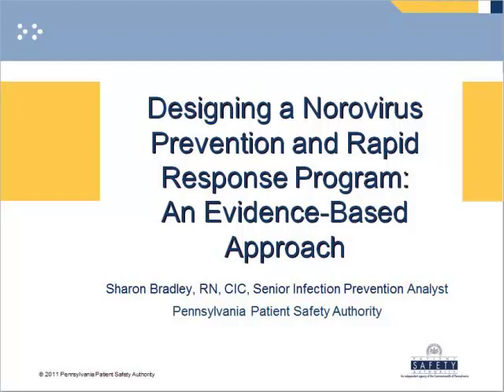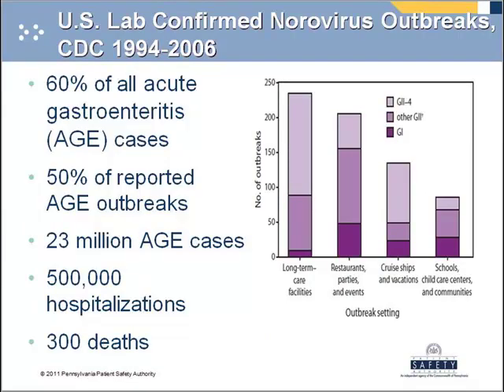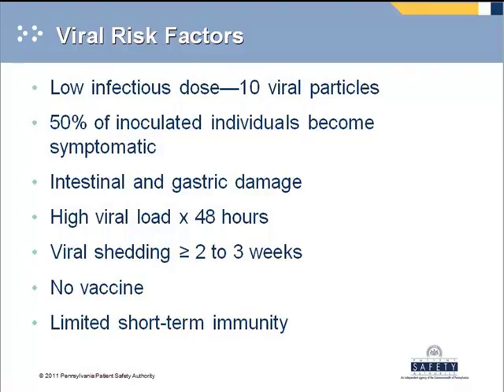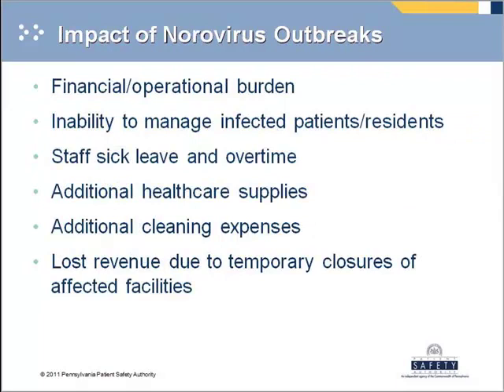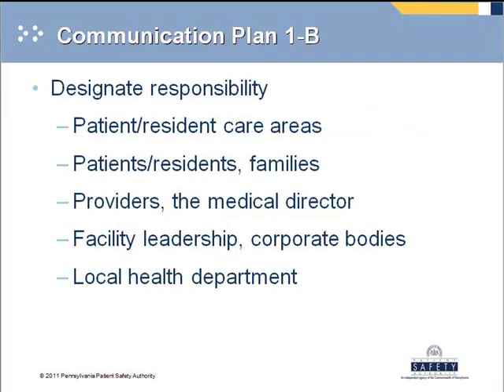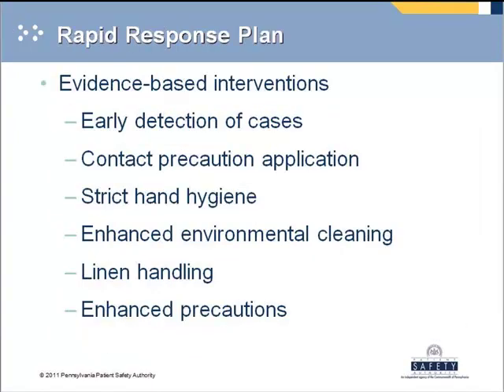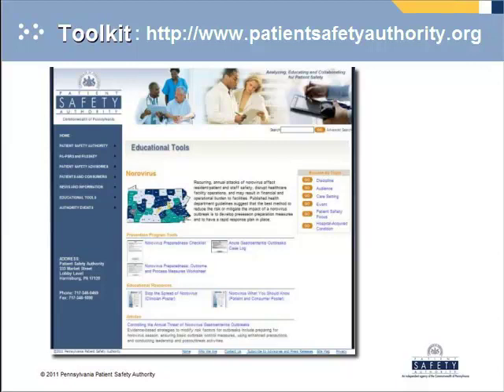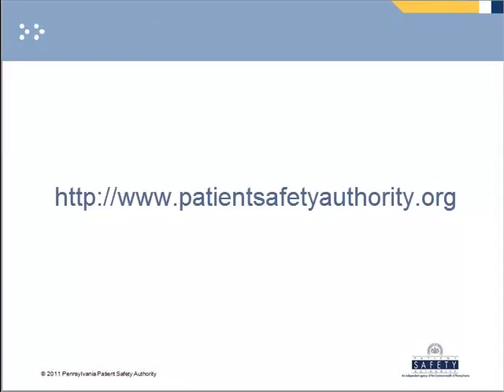Designing a Norovirus Prevention and Rapid Response Program: An Evidence-Based Approach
This educational video provides an overview of current information about preventing and responding to norovirus, as evidenced by best practices. This video is adapted from a webinar recorded September 22, 2011.

A free electronic subscription to the Pennsylvania Patient Safety Advisory can be found at this link, just click here to receive your free electronic subscription: